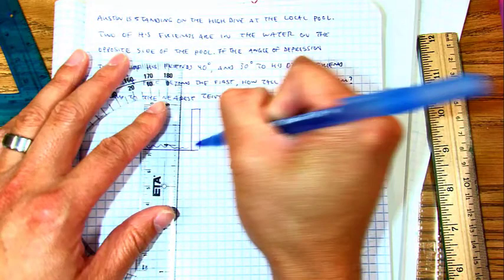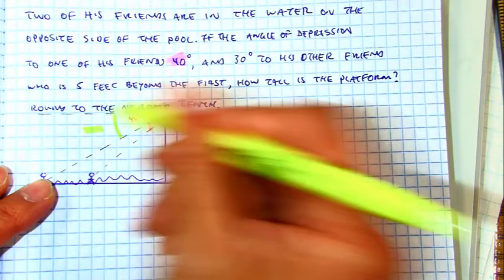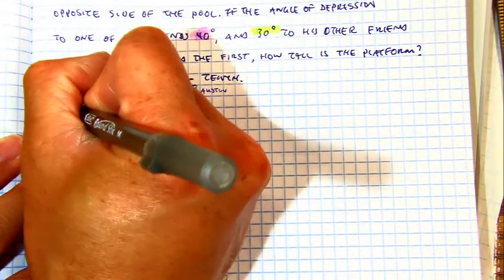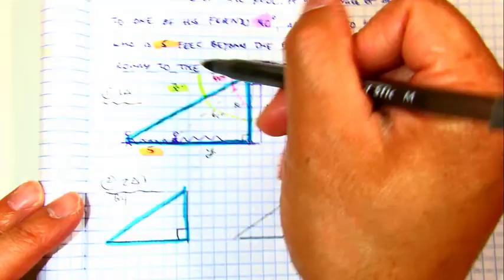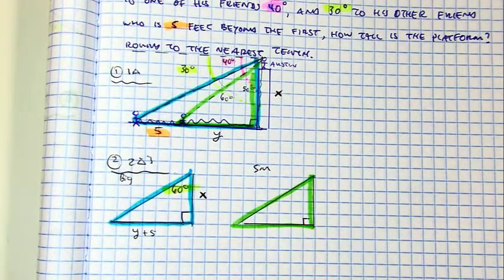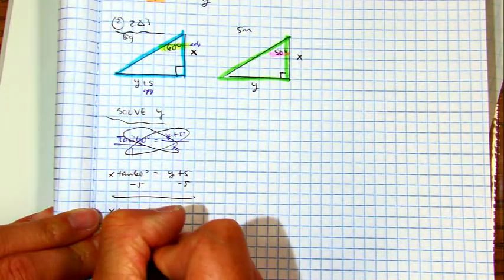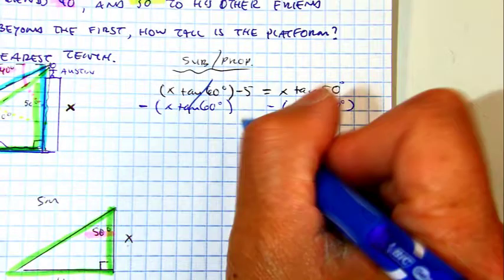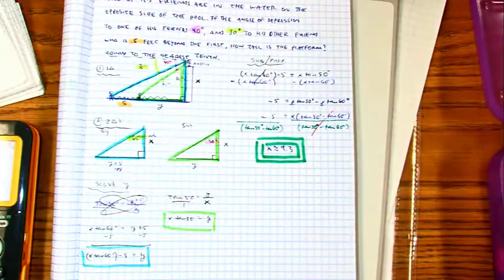trig word problem hard indirect swimming platform ALL